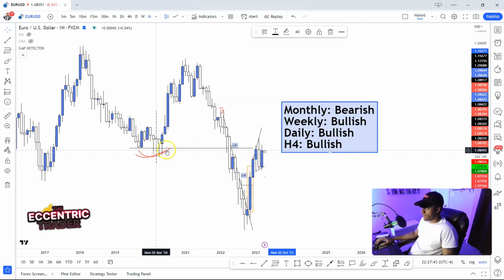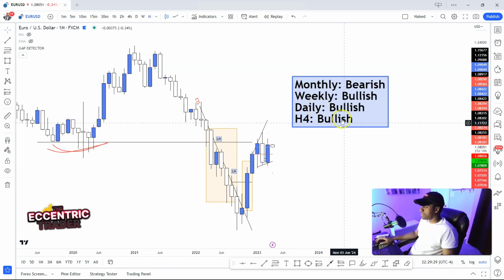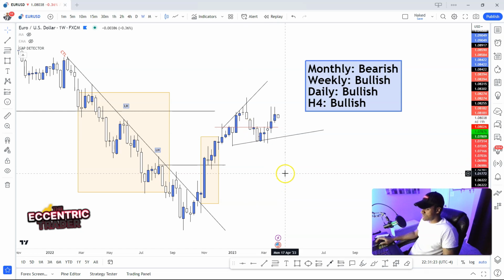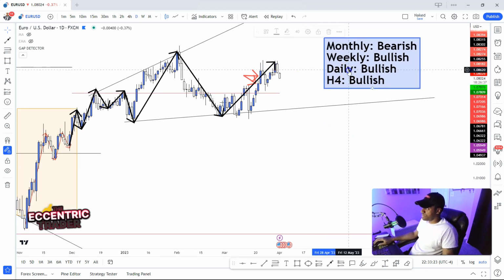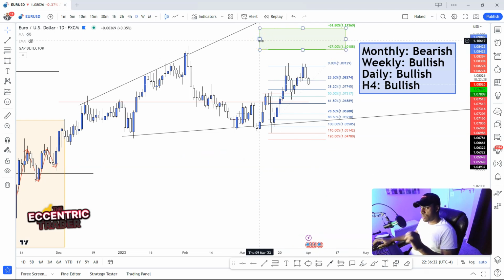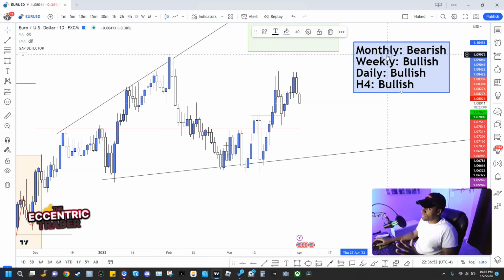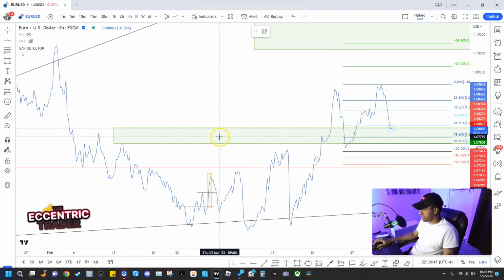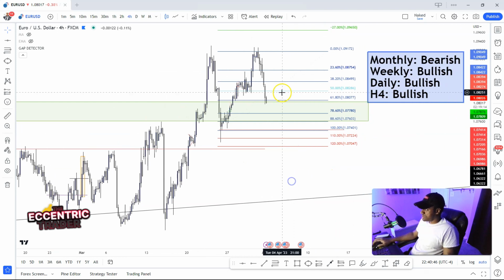EUR USD/ Weekly Top Down Analysis /Technical Analysis 04-02-2023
This is EUR USD TODAY. If your Looking for a second opinion or a directional bias ENJOY!